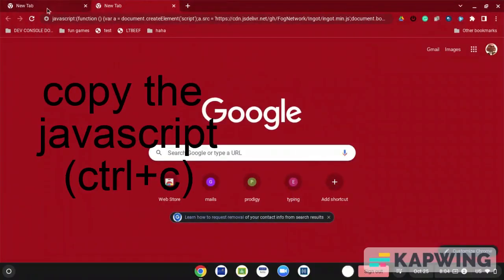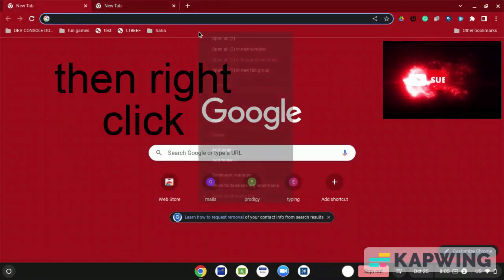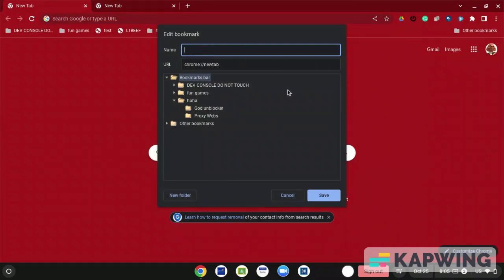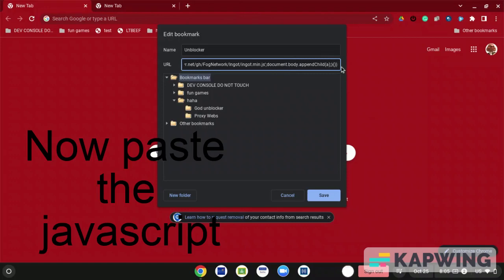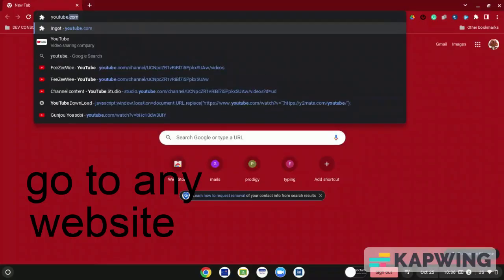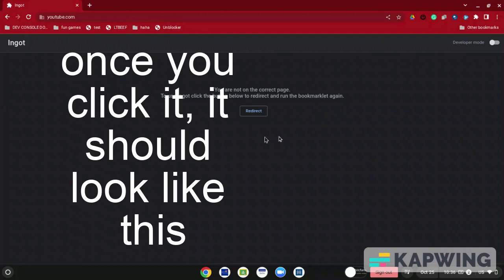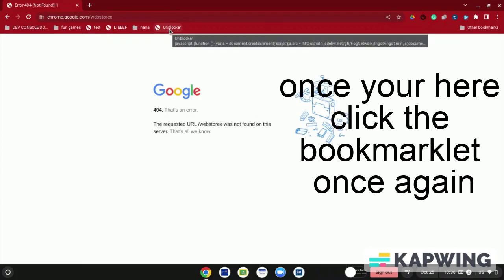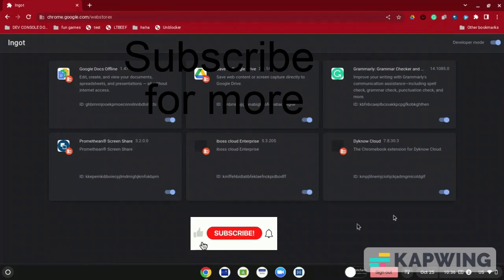How to unblock ANY Websites 100% WORKING and get rid of ANY KIND of extensions | FeeZeeWee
Anyways the javascript for this video is: javascript:(function  {var a = document.createElement('script');a.src = '

Thank you, Not this user, Marcus' World, wxlch for being a good friend at school!